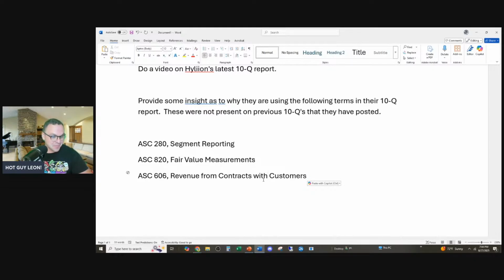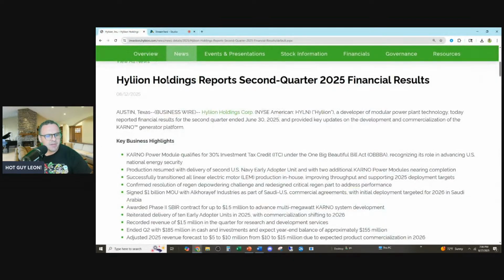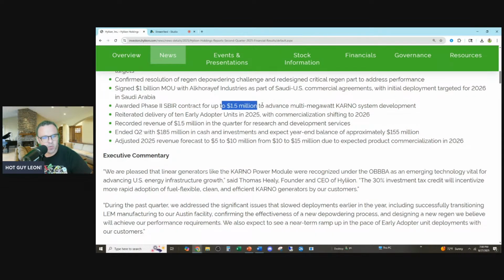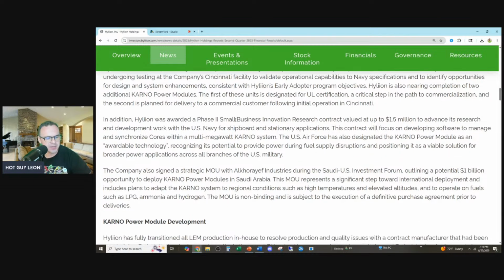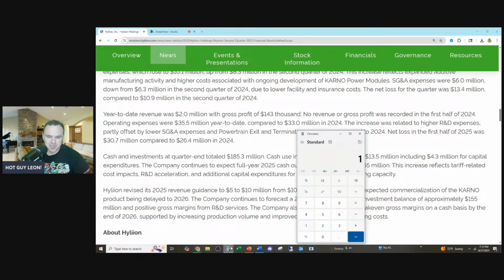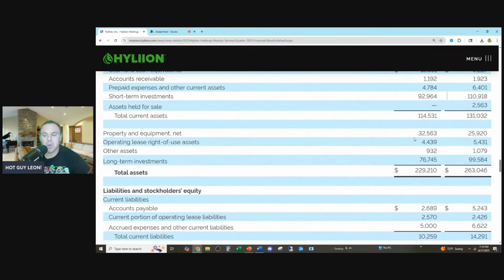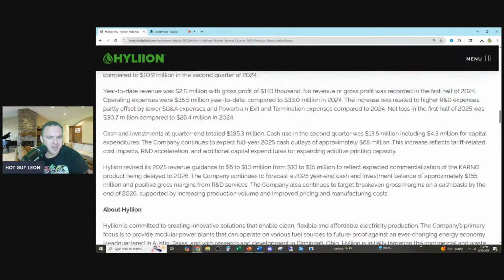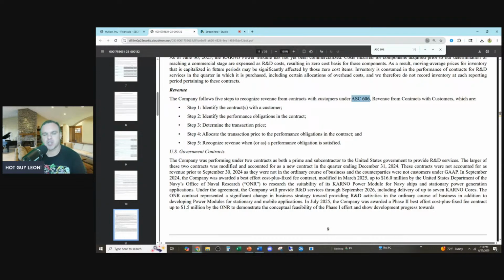Hyliion ($HYLN) is STILL (and always will be) a STEAMING T*RD - Q2 Earnings